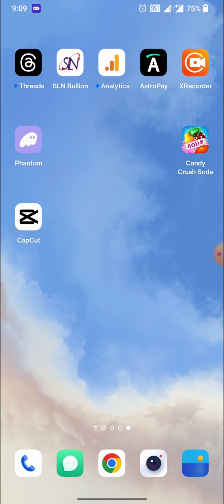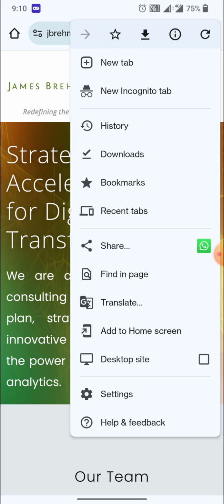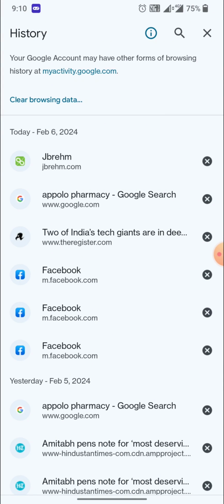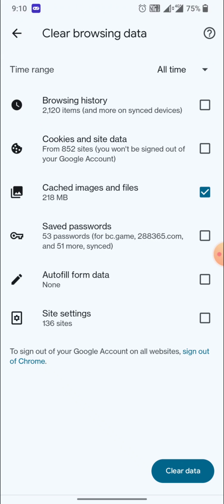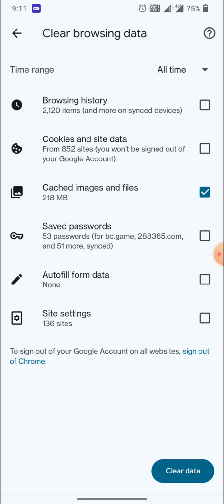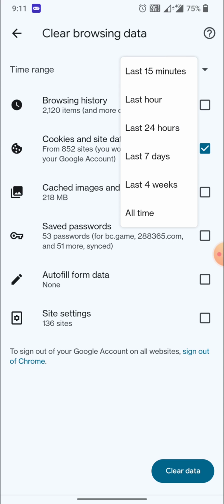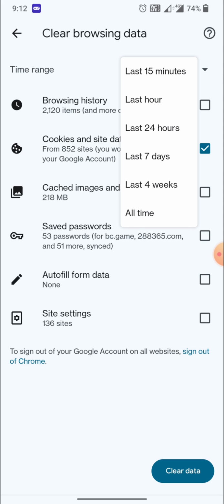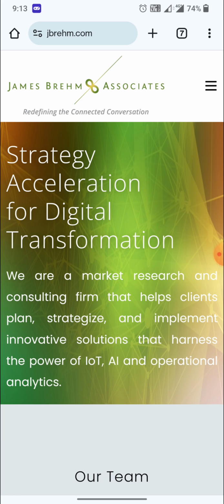How To Clear Cookies On Android Devices | Simple and Easy Tutorial